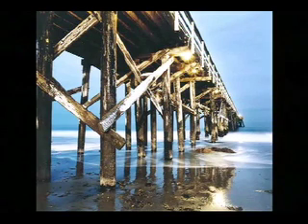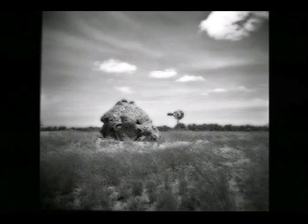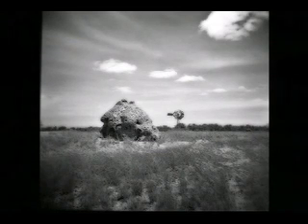Bob Blackwell Part IV - Structures of God & Man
Interview with photographer Bob Blackwell on SBTV The Creative Community